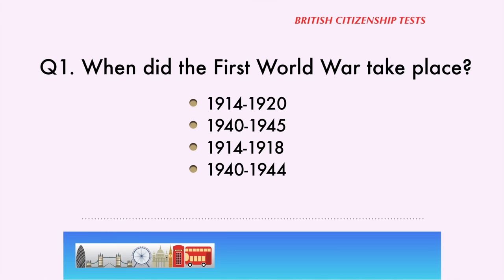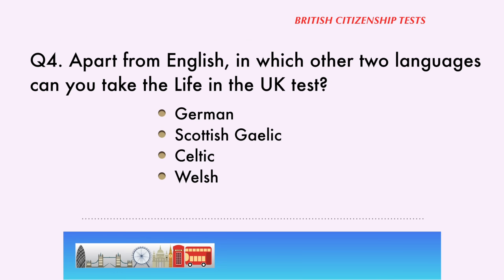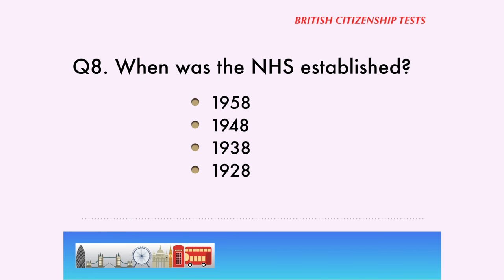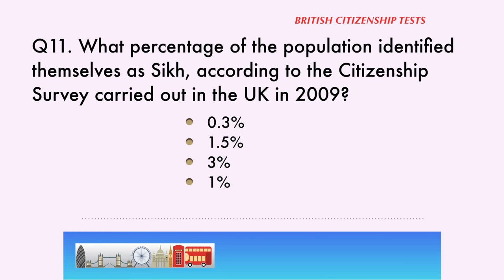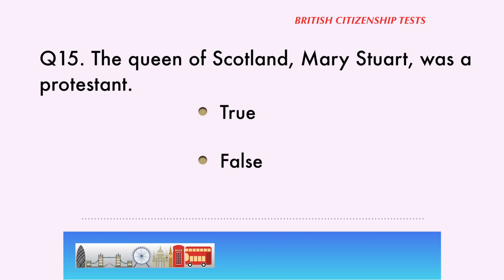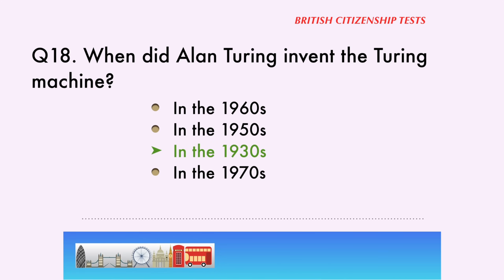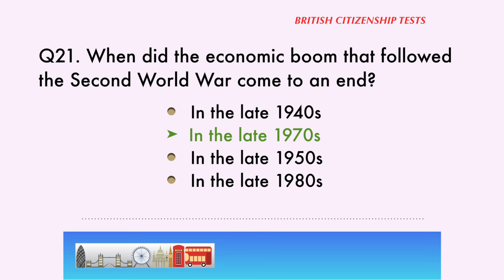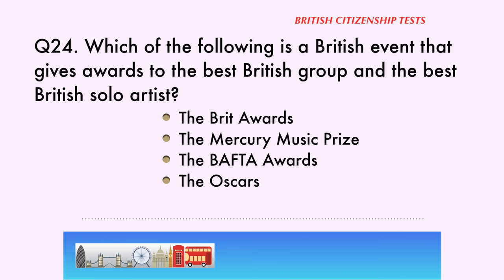LIFE IN THE UK TEST 2017 - BRITISH Citizenship TEST (5 of 40)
Life in the UK Test 2017: New Online Practice Tests with Questions and Answers. Study Book: Life in the UK: A Guide for New Residents (3rd edition).

The British Citizenship Test or Life in the UK Test is a requirement for people who want to settle in the UK (indefinite leave to remain) or get the UK citizenship. The official Life in the UK Test comprises 24 questions of which candidates must get at least 18 right to pass the exam (75% of the test).

These series of videos have been prepared to help candidates pass their uk test, all questions have been created based on the 3rd edition of the official handbook Life in the UK: A Guide for New Residents. Candidates must pass the citizenship test before sending the citizenship application form.

More practice tests and advice on the British citizenship test can be found